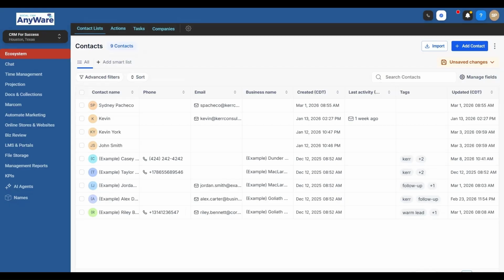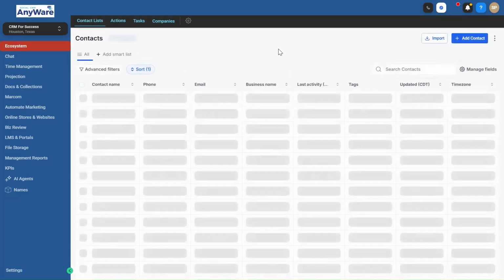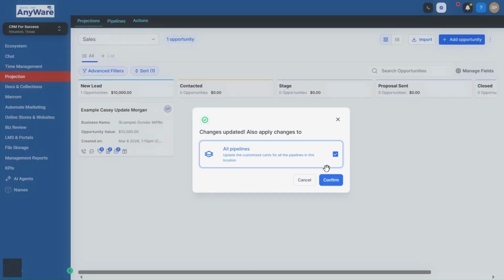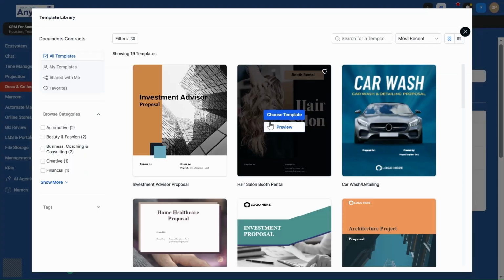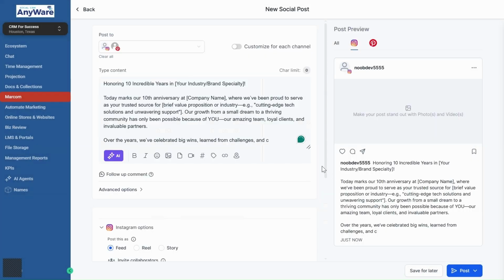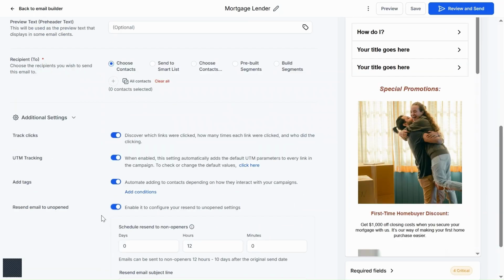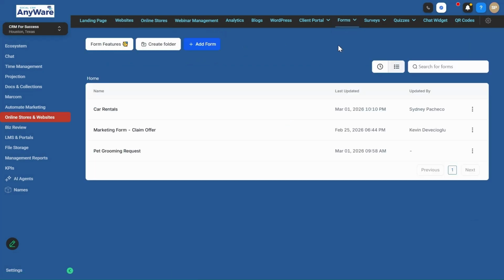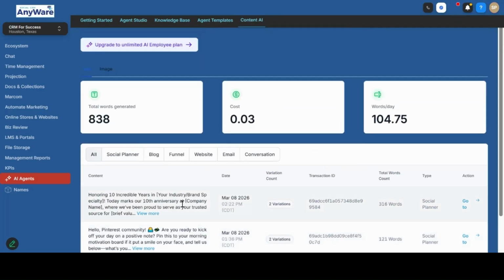AnyWare Apps Podcast, Episode 3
WOULD YOU LIKE TO START YOUR BUSINESS PODCAST?
Now you can have your branded podcast channel within ABP podcast network to promote your company, brands, products, services and share informative content as business thought leaders. This is a great way to have market visibility, educate the business community and individuals.

THE AMERICAN BUSINESS PODCAST (ABP)
"The Voice of American Business with Kevin Devecioglu"

TO BE A GUEST in ABP

SHOP IN THE ABP MARKETPLACE

BUY US A COFFEE and SUPPORT ABP

PODCASTING+NETWORKING
Register for the next The Connectional America Business Alliance (CABA) Monthly One Business Networking Event: Where you meet with other successful business professionals, connect, collaborate and grow your business.

PODCASTING AS A SERVICES (PAAS)
Now you can have your corporate podcast channel within ABP podcast network to promote your company, brands, products, services and share informative content as business thought leaders. This is a great way to have market visibility, educate the business community and individuals.

INTERNATIONAL FRANCHISING OPPORTUNITY
ABP is now available with 6 different international editions.
Are you interested in broadcasting ABP in your own country under ABP brand?

SIGN UP
The Marvelous Non-Profit Management Software

SIGN UP
The Marvelous CRM Software

The American Business Podcast (ABP) is a live-first, independent, unfiltered, unedited, informative and non-political American Business Podcast to share educational business content with Today's and Next Generation business professionals, leaders, executives, entrepreneurs, business-owners, investors, educators, workforce and businesses. ABP supports, promotes and uplifts American Businesses, Nonprofits, Manufacturers and the Business Community. We are America's business community in the age of AI.

Now ABP is available in 6 different international podcast editions as ABP Espanol, ABP German, ABP French, ABP Hindi, ABP Portuguese and ABP Turk. Please go to ABP official YouTube Channel and click "Podcasts" to view international ABP podcast editions. ABP is America's first business podcast network with multilanguage podcast editions.

2025 was a successful year for ABP business community. We streamed first-time on February 28, 2025. In less than a year, we gained 135,000+ YouTube subscribers and more than 1 million views. Moreover, we streamed 120+ episodes and produced 2,400+ business videos. That is Why ABP is America's fastest growing educational business podcast network. ABP is more influential than ever before in American and Global Business Markets. ABP is growing strong. Thank you for your interest and for your support!

In each ABP episode, you will learn something new from business leaders, subject matter experts and seasoned professionals. ABP is your reliable business resource for continuous professional growth and improvement. Knowledge is power. Let's learn from experts!